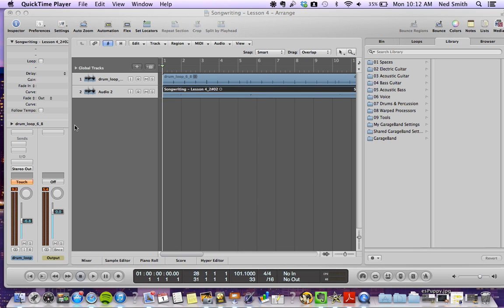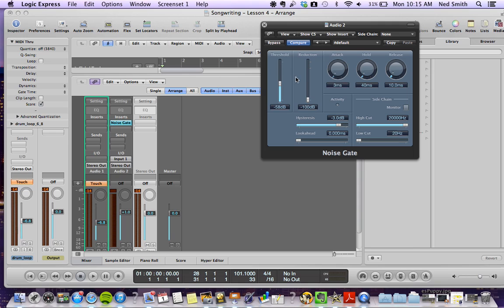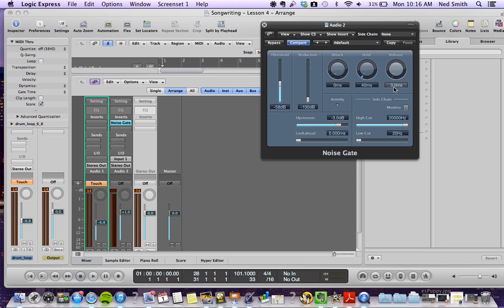Intro to Music Production Lesson 4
Using a Noise Gate